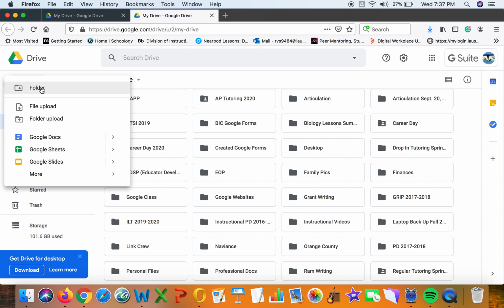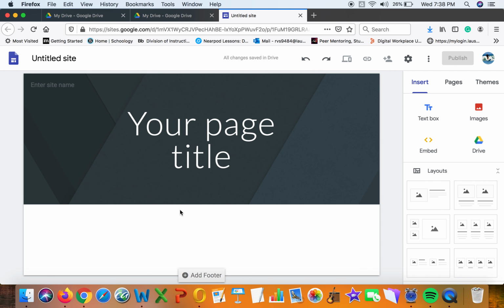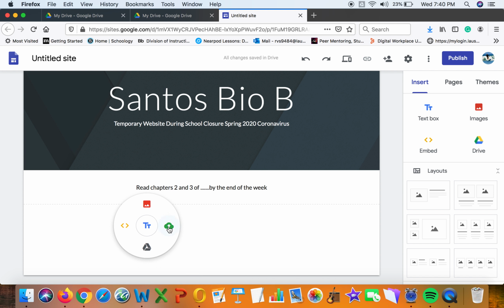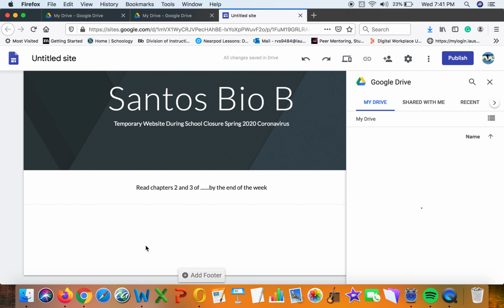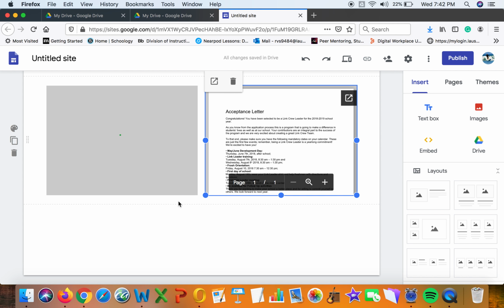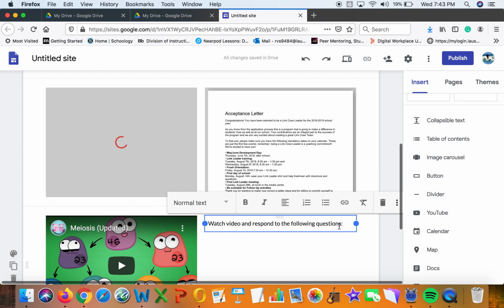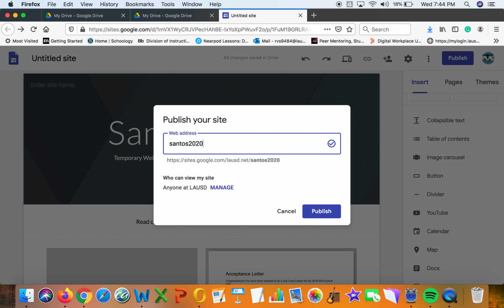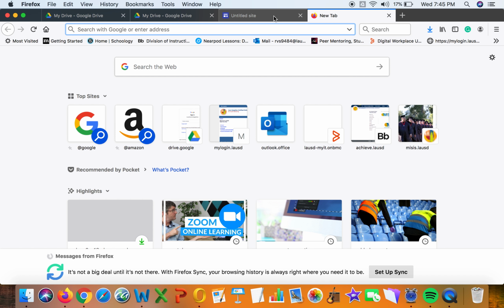Creating a google website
Creating a website for students during school closure